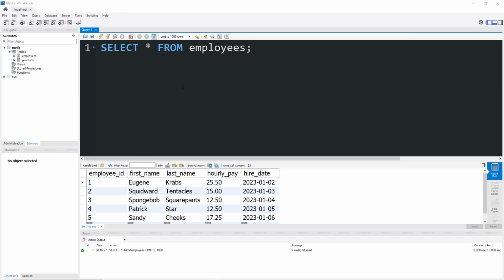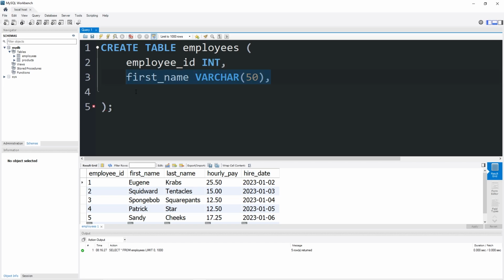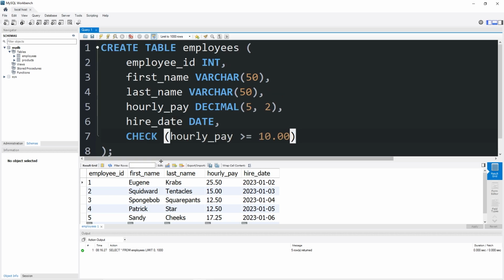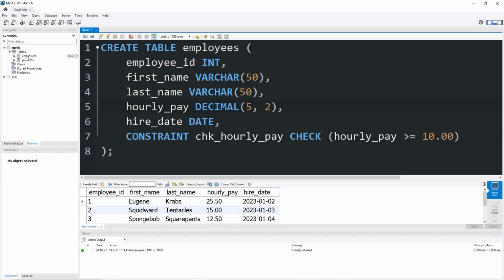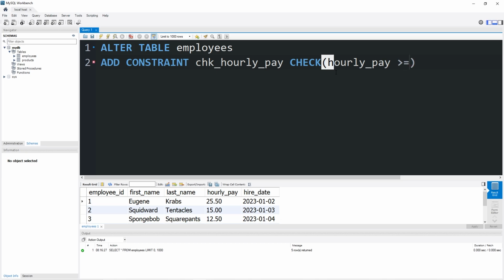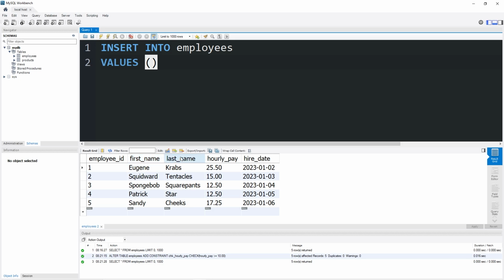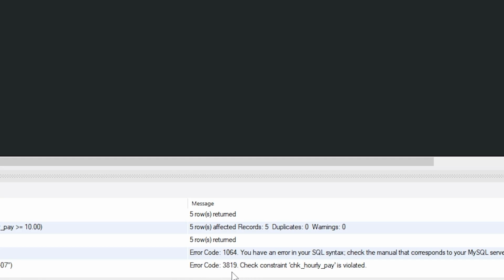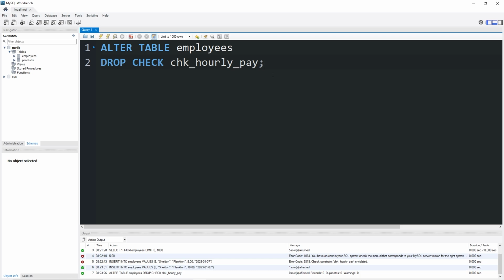MySQL: CHECK constraint is easy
The CHECK constraint is used to limit what values can be placed in a column.

00:00:00 intro
00:00:43 CHECK constraint for a new table
00:01:45 CHECK constraint for an existing table
00:02:30 demonstration
00:03:19 drop a CHECK constraint
00:03:40 conclusion